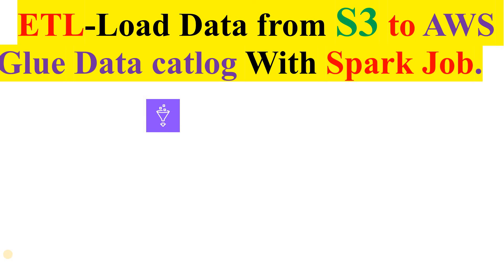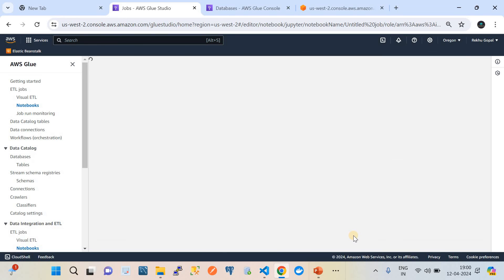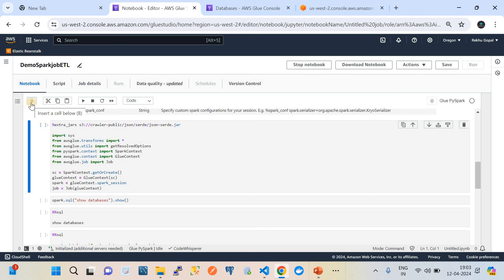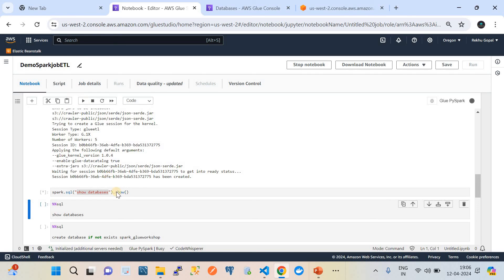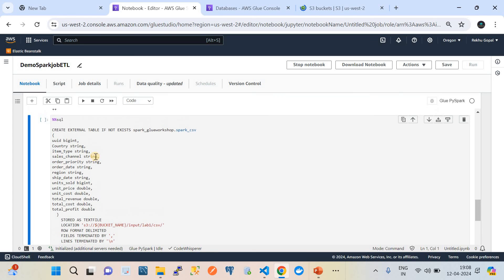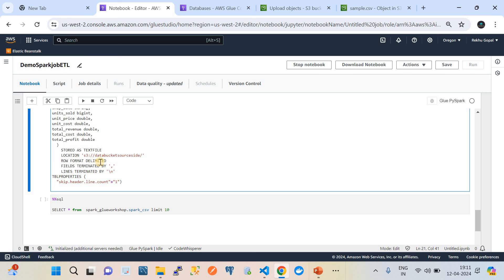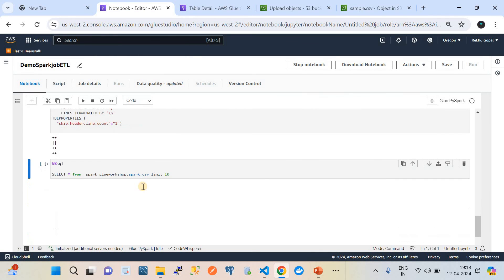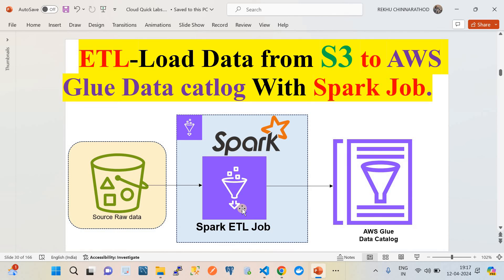AWS Glue Spark ETL Job to Load Data from Amazon S3 to AWS Glue Data Catalog | PySpark ETL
Welcome to our tutorial on leveraging AWS Glue, Apache Spark, and PySpark for efficient ETL (Extract, Transform, Load) tasks in the AWS cloud environment. In this video, we'll guide you through the process of setting up an ETL job to extract data from Amazon S3, transform it using PySpark, and load it into the AWS Glue Data Catalog.

Introduction to AWS Glue:
We'll start by providing an overview of AWS Glue, highlighting its key features and benefits for data integration and transformation tasks. You'll learn how AWS Glue simplifies the process of building and managing ETL pipelines in the cloud.

Setting up AWS Glue:
Next, we'll walk you through the steps to set up AWS Glue, including creating a Glue Data Catalog to store metadata about your data sources, configuring IAM roles for access permissions, and defining connections to your Amazon S3 buckets.

Creating an AWS Glue ETL Job:
We'll demonstrate how to create a new ETL job in AWS Glue using the console interface. You'll see how to specify the source data location in Amazon S3, define transformation logic using PySpark scripts, and configure the target location in the Glue Data Catalog.

Writing PySpark Code:
This section will focus on writing PySpark code to implement the necessary transformations on the source data. We'll cover common data cleaning and enrichment tasks using PySpark DataFrame APIs, showcasing how to manipulate and reshape your data to fit your analytical needs.

Executing the ETL Job:
Once the ETL job is configured and the PySpark code is written, we'll demonstrate how to execute the job within AWS Glue. You'll observe the job progress, monitor resource utilization, and track any errors or warnings that may occur during execution.

Monitoring and Debugging:
We'll discuss best practices for monitoring and debugging AWS Glue ETL jobs, including how to use CloudWatch logs and metrics to identify performance bottlenecks and troubleshoot issues effectively.

Viewing Results:
Finally, we'll verify the successful completion of the ETL job and demonstrate how to access the transformed data in the AWS Glue Data Catalog. You'll learn how to query the catalog using standard SQL queries or integrate it with other AWS services for further analysis.

By the end of this tutorial, you'll have a comprehensive understanding of how to use AWS Glue, Apache Spark, and PySpark to build scalable and efficient ETL pipelines for your data processing needs in the AWS cloud environment. Whether you're a data engineer, analyst, or scientist, this video will equip you with the knowledge and tools to unlock the full potential of your data assets on AWS.